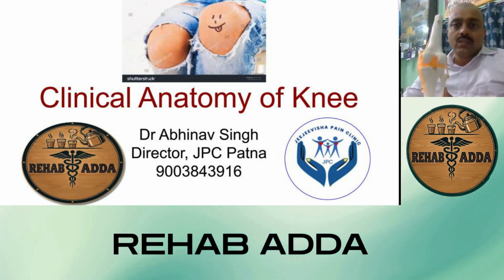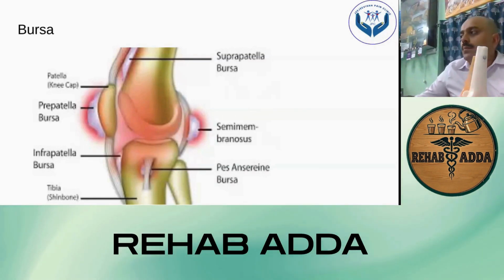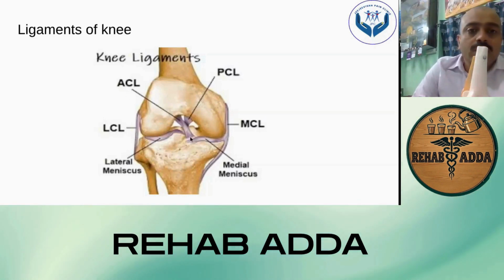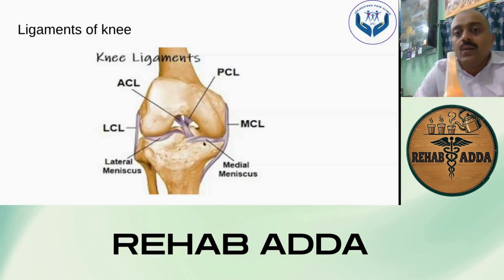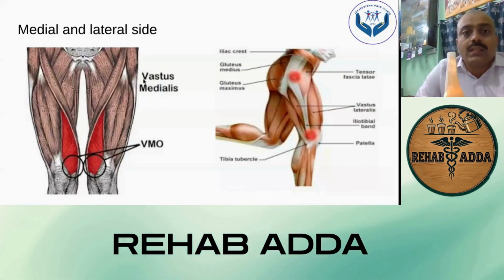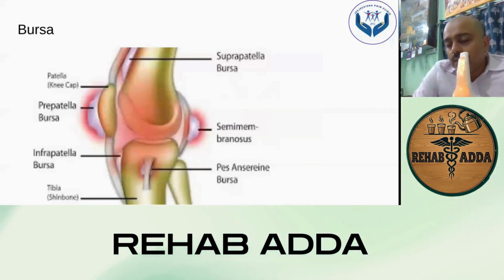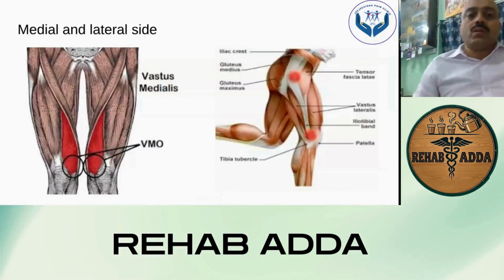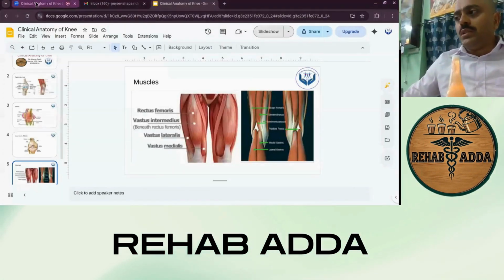Clinical Anatomy of Knee in the Easiest Way Possible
Clinical Anatomy of the Knee Joint explained in the easiest way for MBBS, PMR, Orthopedicsand medical students. In this lecture, you will learn the anatomy of the knee joint along with important clinical correlations including ACL injury, PCL injury, meniscus tear, bursitis, ligament injuries, locking and unlocking mechanism, blood supply, nerve supply, and common orthopedic conditions.

This video is perfect for:
✔ MBBS Anatomy Revision
✔ NEET PG Preparation
✔ Orthopedics Basics
✔ Rehabilitation Basics
✔ Clinical Anatomy Understanding

📌 Topics Covered:

Knee joint anatomy

Cruciate ligaments (ACL & PCL)

Menisci of knee joint

Movements of knee joint

Locking & unlocking mechanism

Clinical anatomy & applied aspects

Common knee injuries